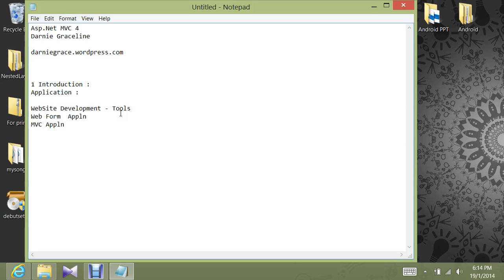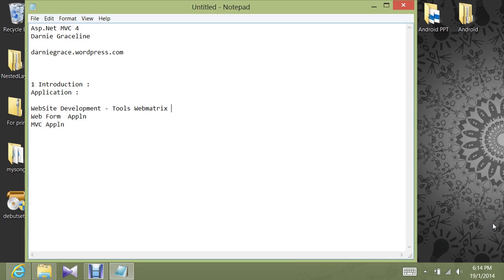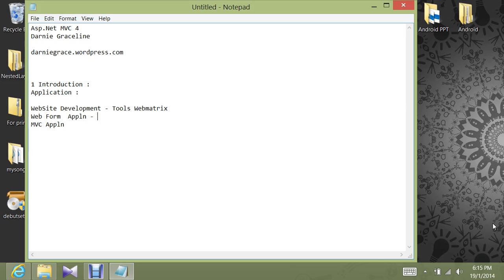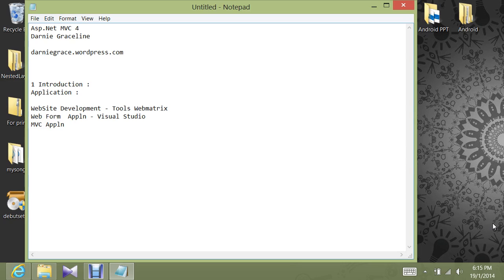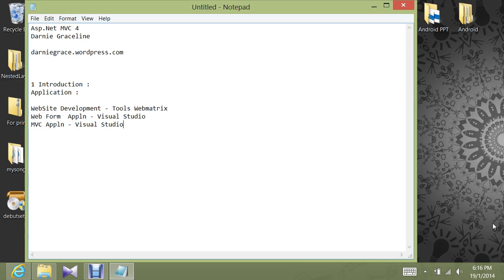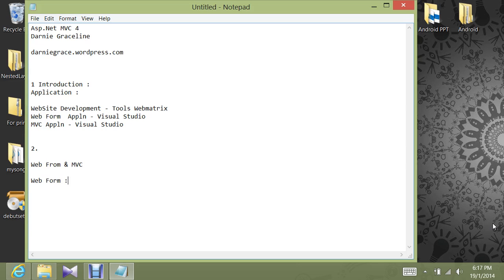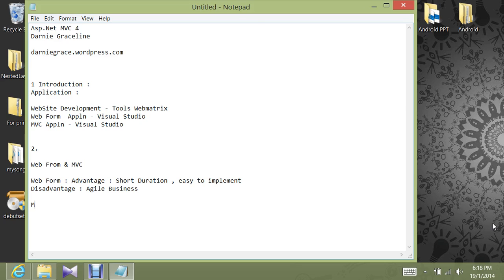MVC4 Demo 1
Introduction to Web Application, Difference between Web Forms and MVC applications